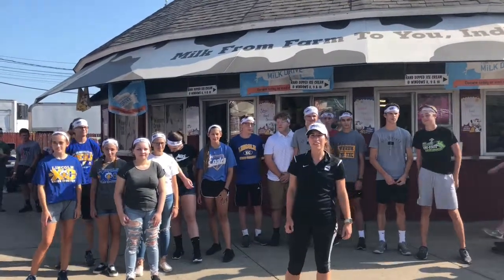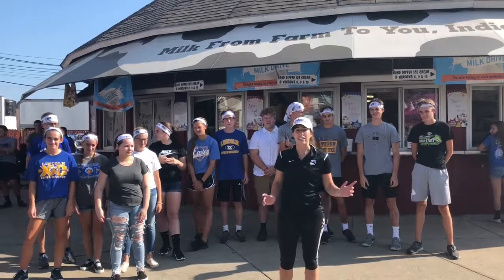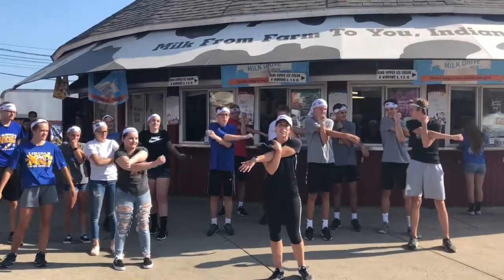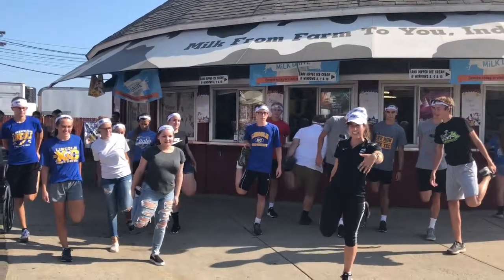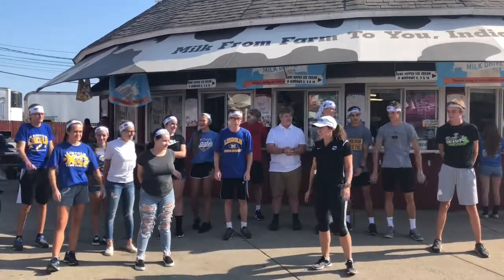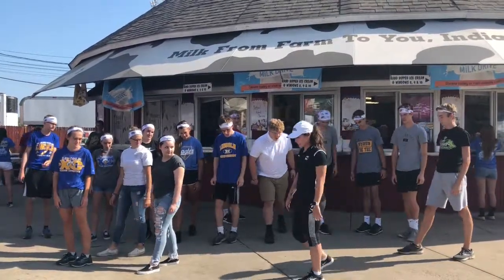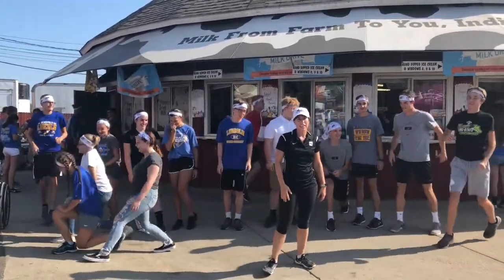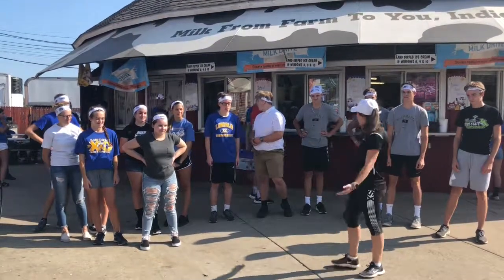500 Festival mini-mini Kids' Run Training Tips #2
While your kids are getting excited for the 500 Festival mini-mini kids' run, there are plenty of fun ways to introduce exercise so they’re ready to conquer their virtual race in October. Lincoln High School Athletics joined us at the Indiana Dairy Bar inside the Indiana State Fairgrounds for an Indyminimini warm-up that's perfect for before your training run, walk, bike ride or other activity.

Participants in the virtual 500 Festival mini-mini kids’ run will complete their race distance whenever and wherever they choose during the month of October 2020. Four different virtual race distances will be offered, ranging from 1/2 mile to 3 miles, so participants can select the race and distance that best meets their age and ability. All virtual 500 Festival mini-mini participants will receive a commemorative technical t-shirt, finisher’s medal, a customizable race bib and finisher certificate. The virtual mini-mini is open to kids of any age, but it is recommended for ages 5 – 12. Parents or guardians can register their mini-mini runner for $15 at IndyMini.com/minimini.

Traditionally, the 500 Festival mini-mini kids’ run draws thousands of young runners and cheering fans from 70+ Indiana cities and towns (and 6 different states) to the Indianapolis Motor Speedway. Due to the COVID-19 pandemic, the 2020 mini-mini will be held as a virtual race as opposed to in-person.  The virtual 500 Festival mini-mini will provide kids with a memorable experience similar to the OneAmerica 500 Festival Mini-Marathon – complete with digital participant resources, the coveted mini-mini medal and participant shirt.

About the 500 Festival
Founded in 1957, the 500 Festival is a not-for-profit organization that produces more than 50 life-enriching events and programs that celebrate the spirit and legacy of the Indianapolis 500 and foster a positive impact on the city of Indianapolis and state of Indiana. One of the largest festivals in the nation, each year more than half a million people attend an event or program produced by the 500 Festival. Since its founding, the 500 Festival has contributed more than $500 million in economic value to Indianapolis.